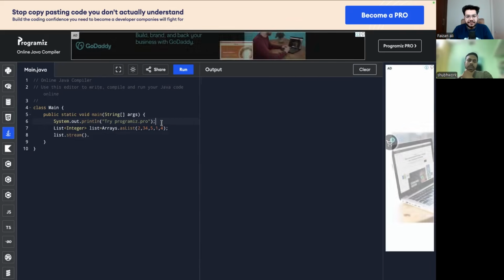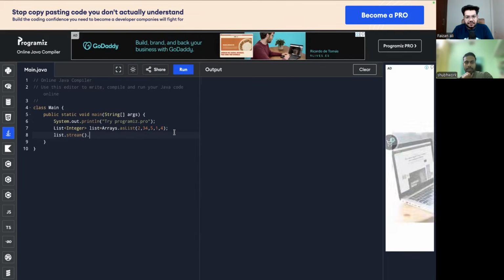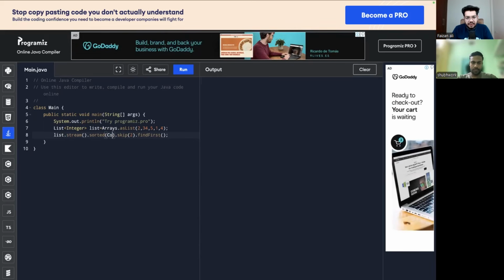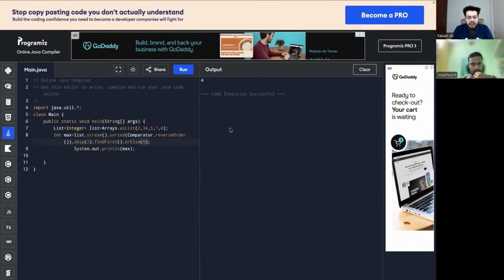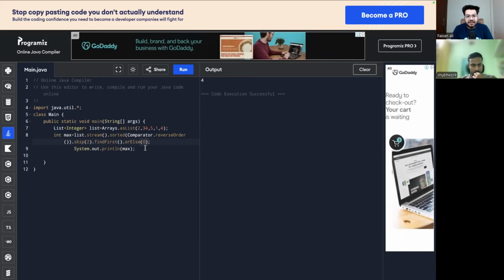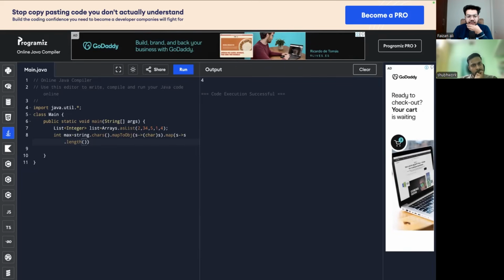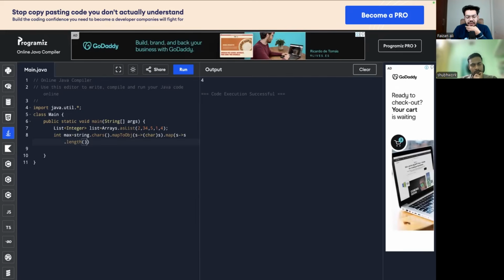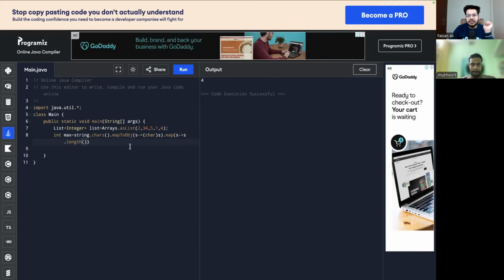Java Spring Boot 4 Yrs Interview Experience